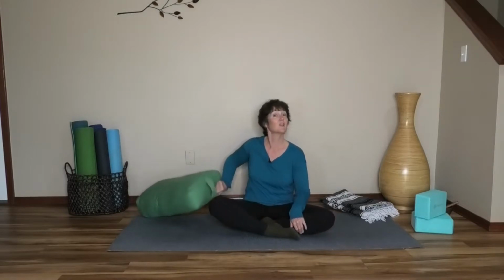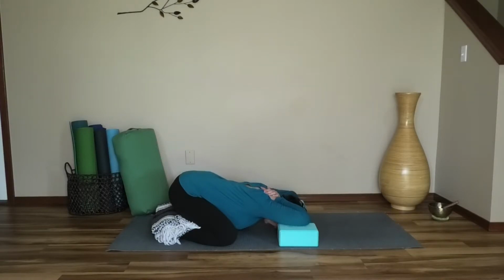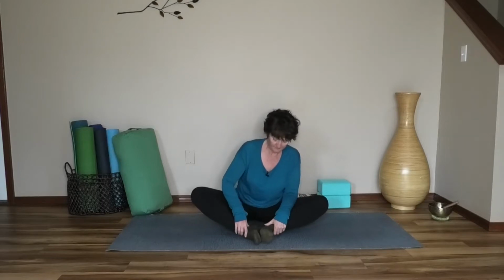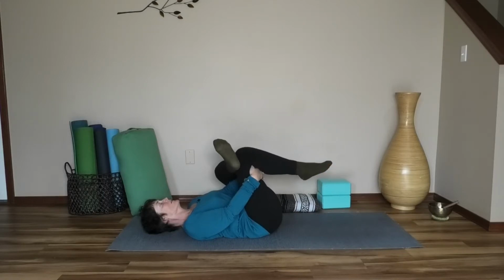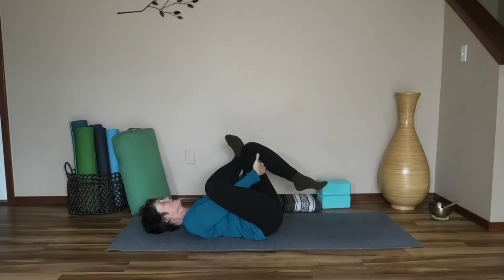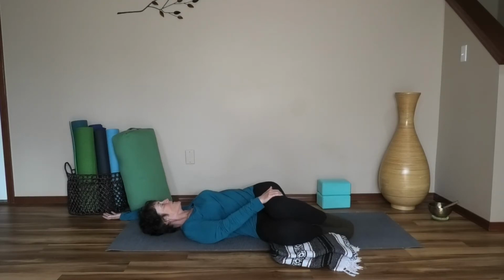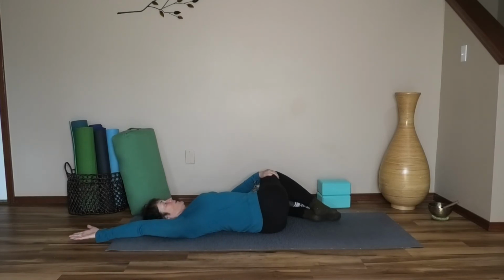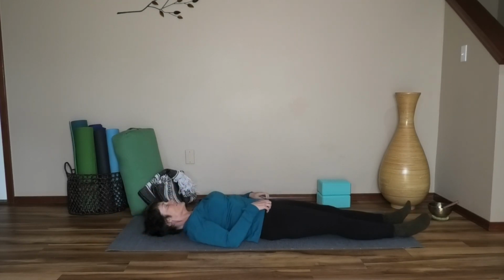Yin Yoga for Grounding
In this Yin Yoga video we will focus on grounding and bringing attention to our breath to reduce stress and anxiety.
 Yin yoga not only works deeply into connective tissues and joints to improve flexibility, but it also allows for grounding and stillness so we can spend focused time on breath and body awareness.
Yin helps to balance the nervous system, bringing awareness to what is happening internally instead of constantly focusing on external situations around us.
Though yin yoga is not meditation per se, it can be a very meditative practice when attention is turned inward to the breath during the poses.
If you’re new to yin yoga it can be difficult to find stillness within the poses, fidgeting and moving without realizing it. Once you find your sweet spot in a pose and focus inward with your breath, it becomes easier and natural to settle into each pose and notice the subtle release of tension and stress as you gradually allow your body to sink further into the pose.

There are 3 primary principles of Yin Yoga:
1. Find Your Edge: On an intensity scale of 1-10 we want to stay at about a 5. Another way to think of this is to go only 50% of the way into a stretch. Respect your body’s limits. With yin yoga, less is more.
2. Be Still: Relax your muscles and use props to bring the floor up to you so that you can relax your body and not strain or use muscles to keep yourself up. If you feel you can’t keep still or if you need to fidget: Focus on the breath. Bringing your attention to your breath and what it feels like in your body as you’re still is the best way to help keep still.
3. Hold The Pose: In yin yoga poses are held in stillness from 1-5 min, depending on the experience of the student and the intensity of the pose. As you practice yin yoga more, you’ll find that it gets easier and more comfortable to hold stillness and surrender into the pose without feeling the need to move.

Find me at:
✅ Free Facebook Group “Health and Self-Care Through Yoga”:

Please consult with your physician before beginning any exercise program. By participating in this exercise or exercise program, you agree that you do so at your own risk, are voluntarily participating in these activities, assume all risk of injury to yourself, and agree to release and discharge Yoga For Real People from any and all claims or causes of action, known or unknown, arising out of Yoga For Real People’s negligence.